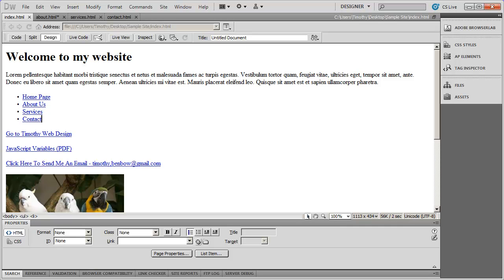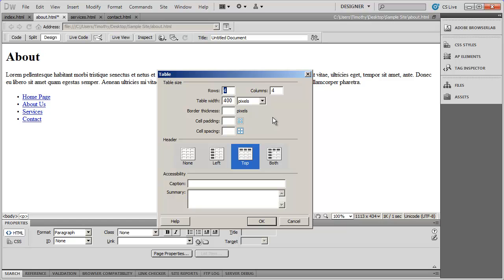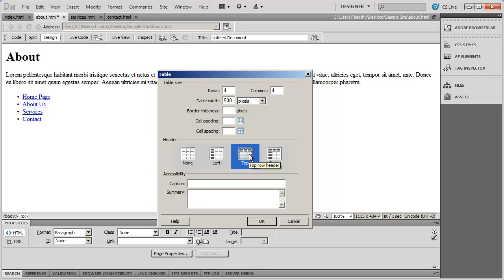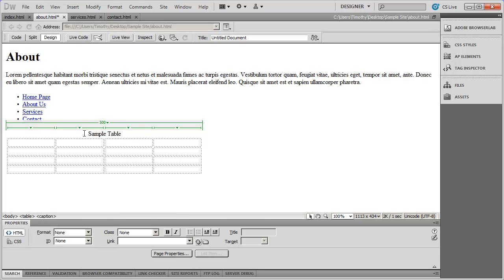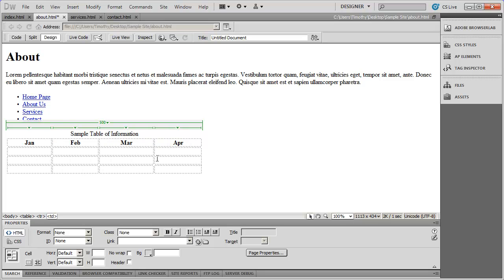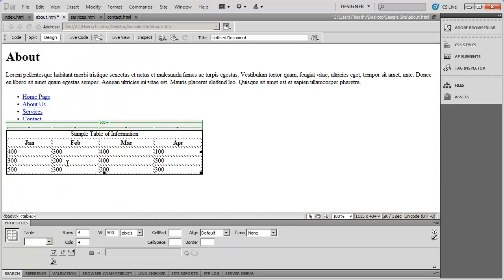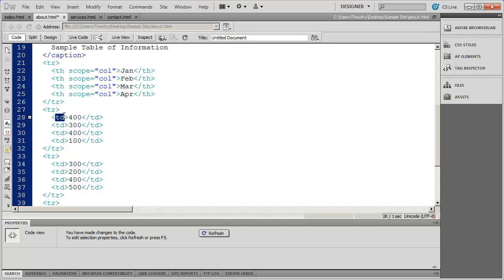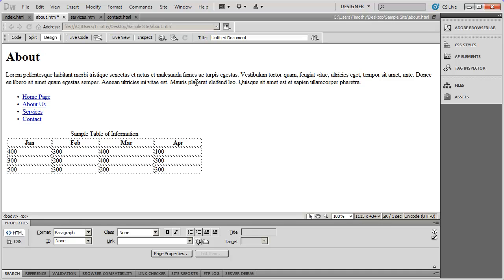6 - Introduction to Dreamweaver Tutorial (CS5)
In this Dreamweaver tutorial video we will see how to add tables of information to our pages.